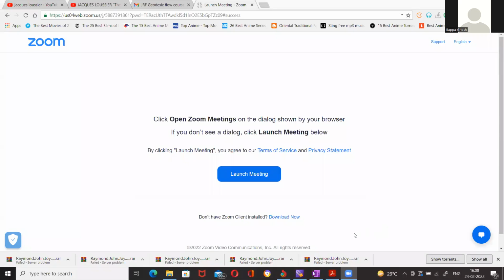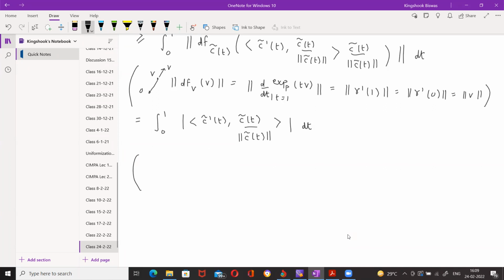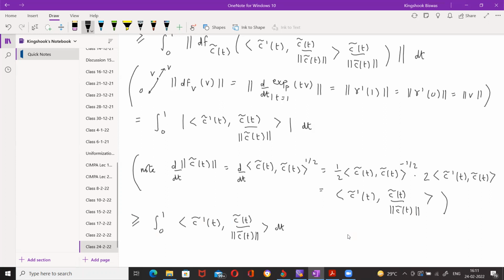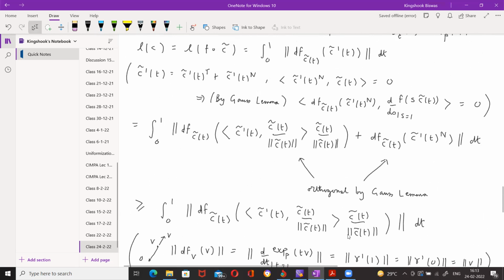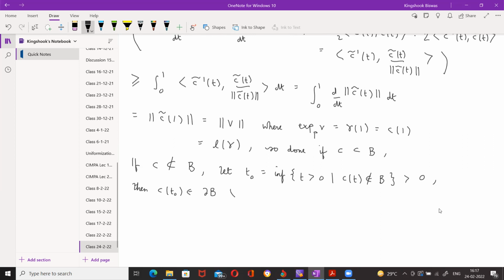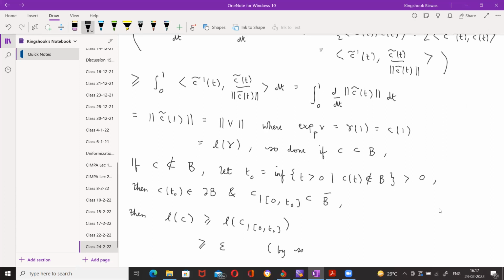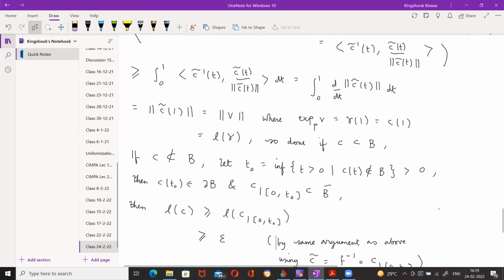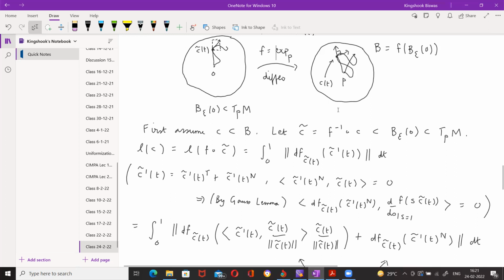Lecture 6 Part 4